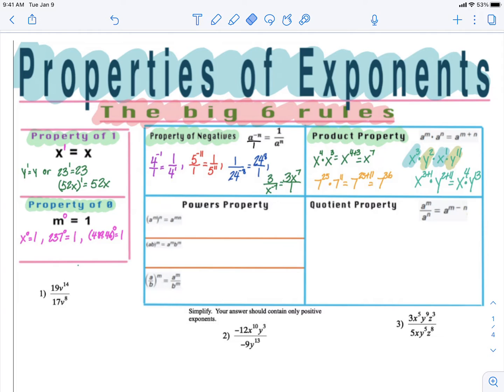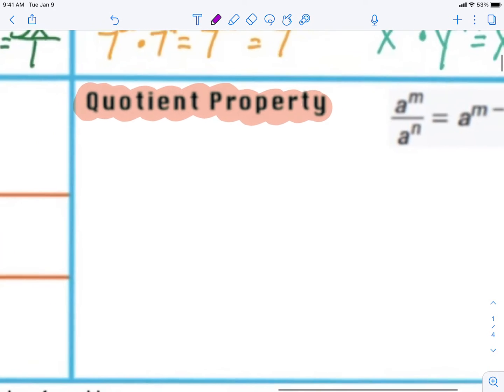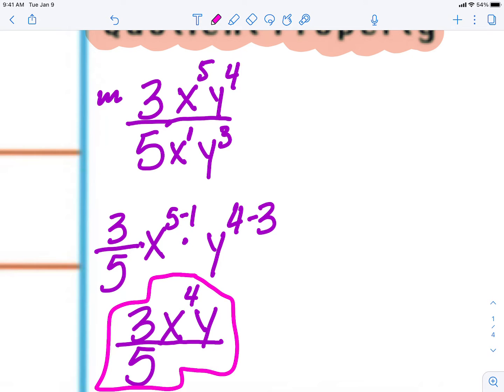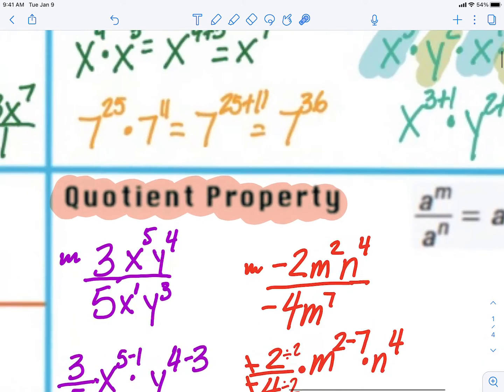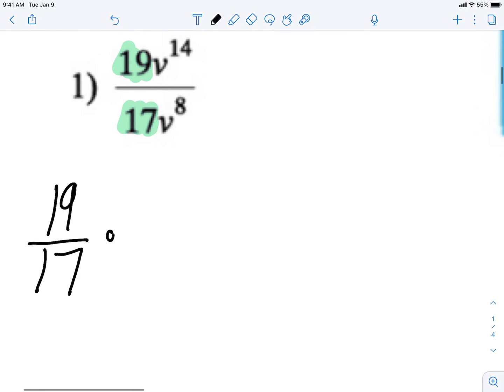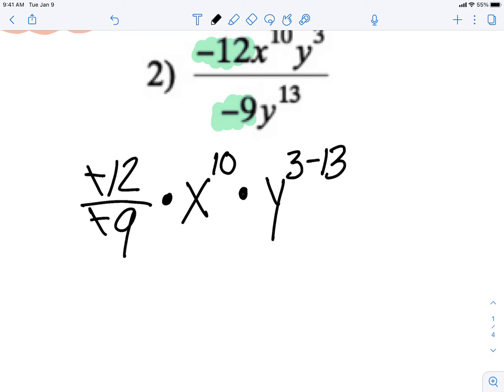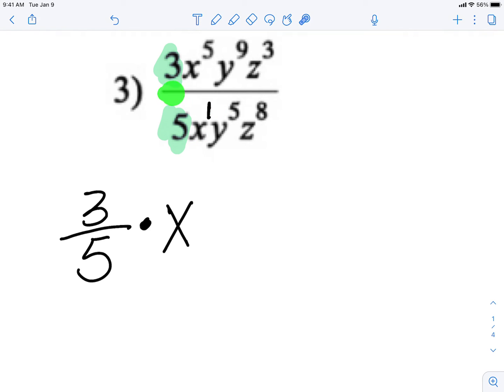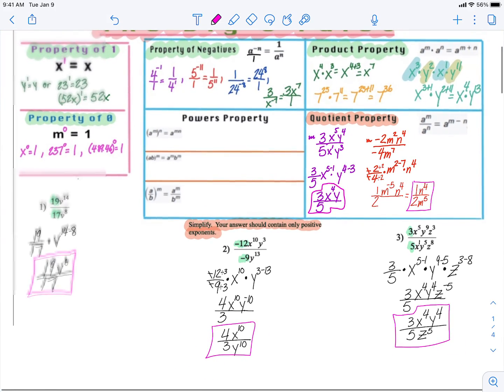Properties of Exponents Part 2 VIDEO LESSON